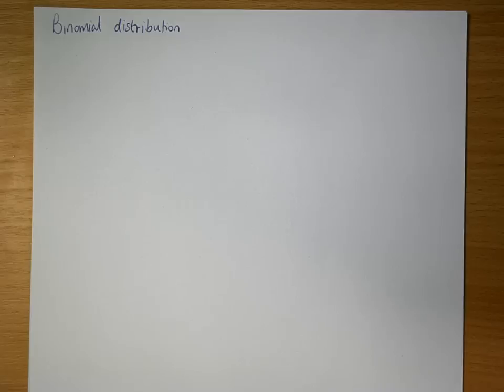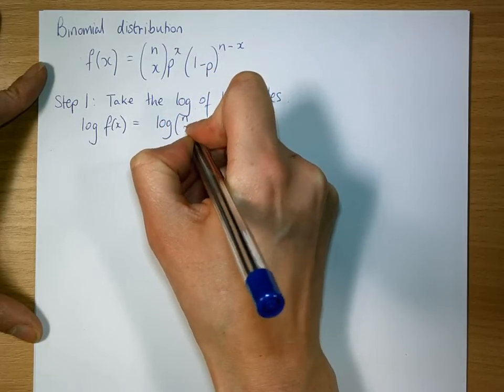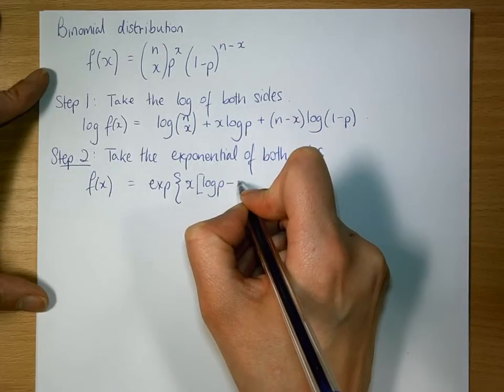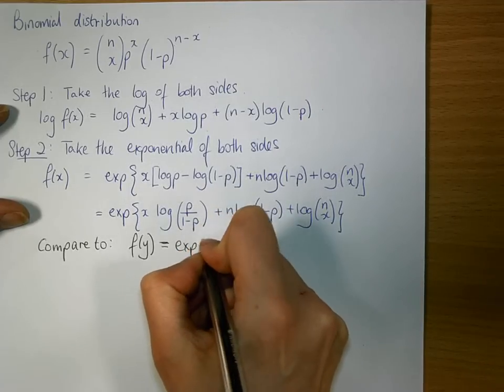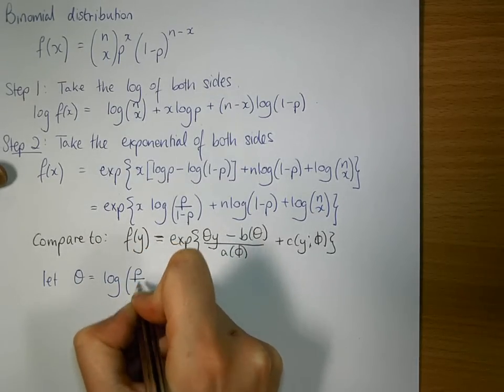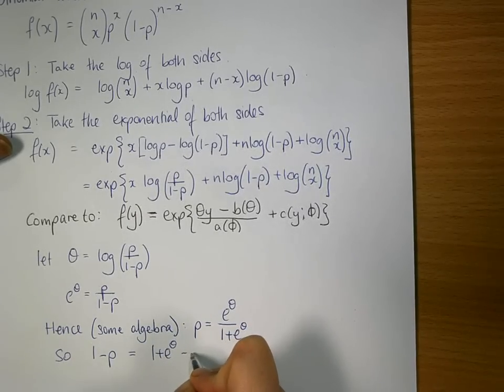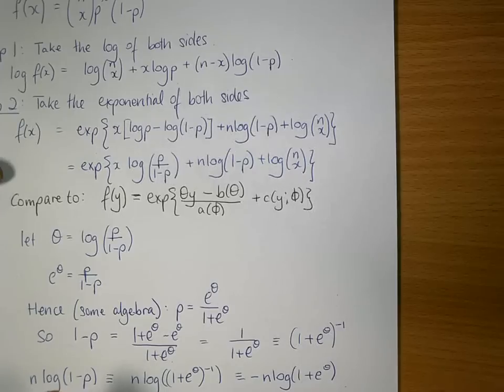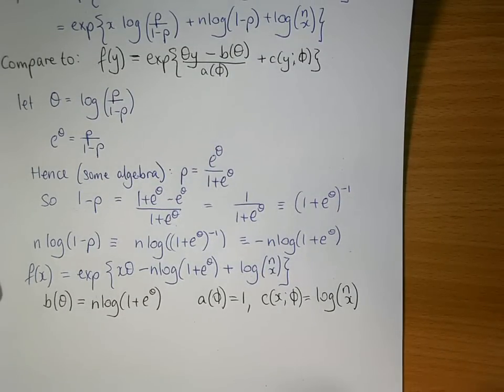Binomial distribution: in the exponential family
Demonstration of how to show that the binomial distribution is a member of the natural exponential family of distributions.